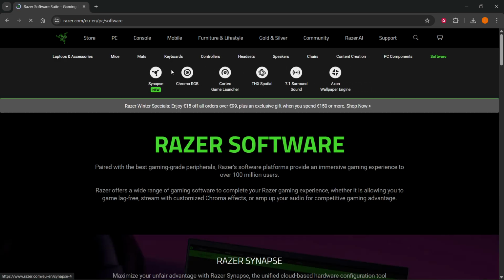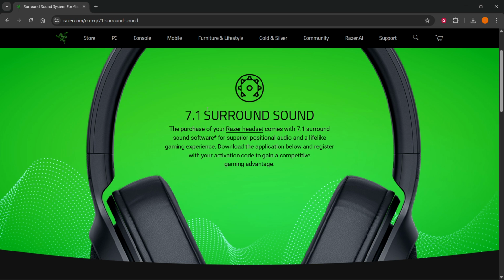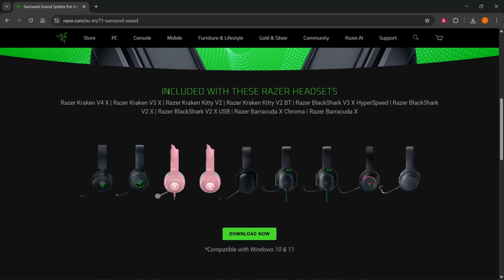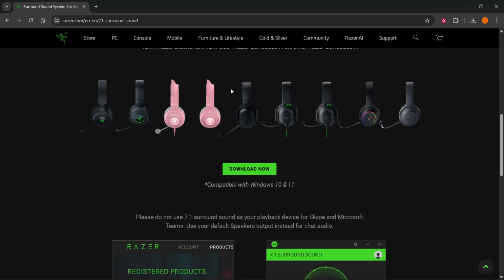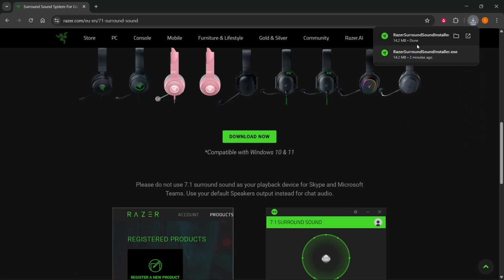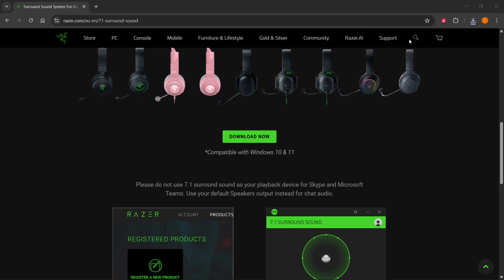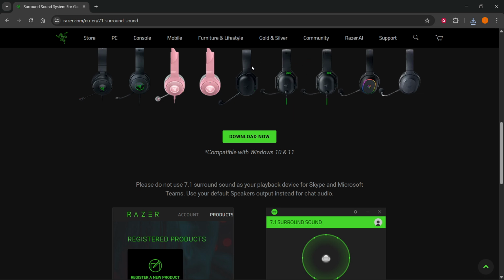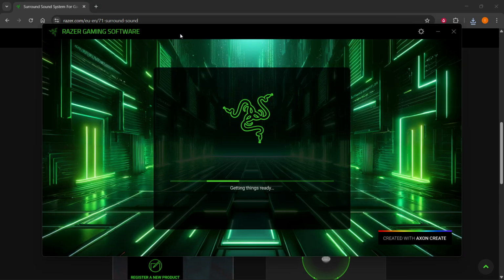How To DOWNLOAD Razer Software For Headset (QUICK & EASY) 2026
In this video, I'll show you how to download Razer software for your headset. This is a complete guide on how to find, download, and install the correct Razer software or drivers for your Razer headset in 2026. If you want to customize audio settings, surround sound, lighting, or other features, this quick and easy tutorial will walk you through the process step by step.